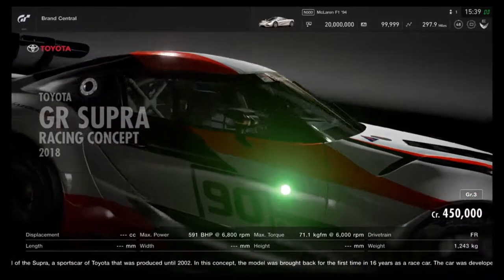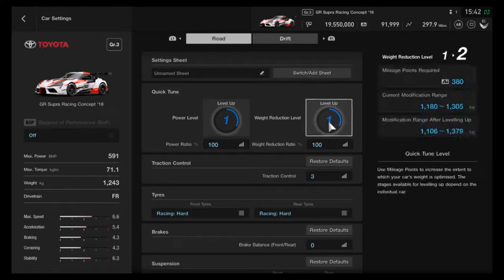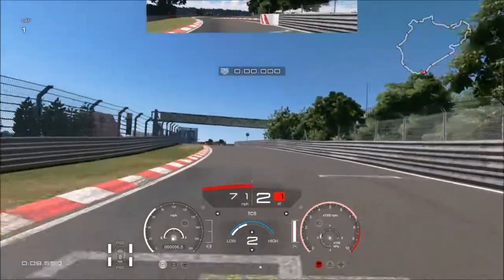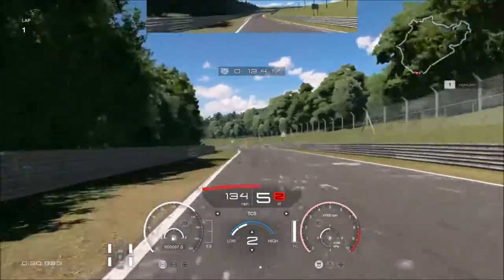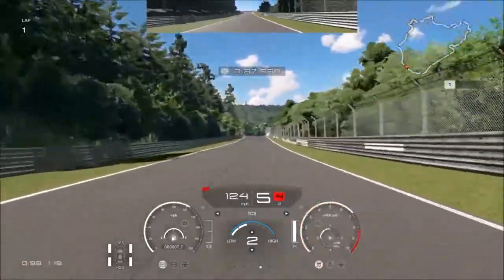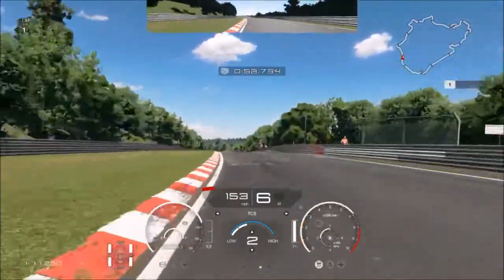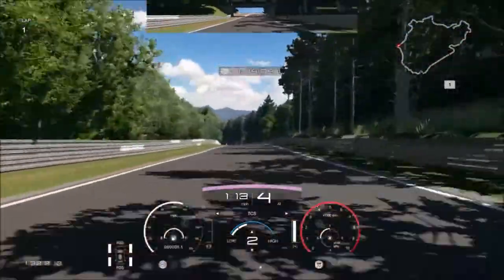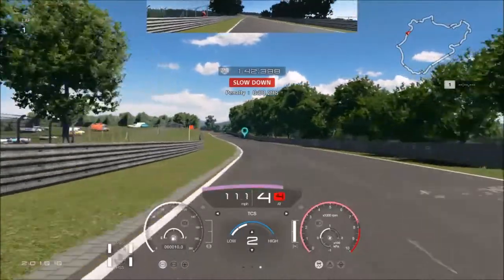GT Sport - Toyota GR Supra Racing Concept - Nordschleife 6,45,00 (Update 1.18)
Matt takes the new Toyota GB Supra Racing Concept around the famous Nordscheliefe Nurburgring in Gran Turismo Sport (GT Sport) in the new update 1.18